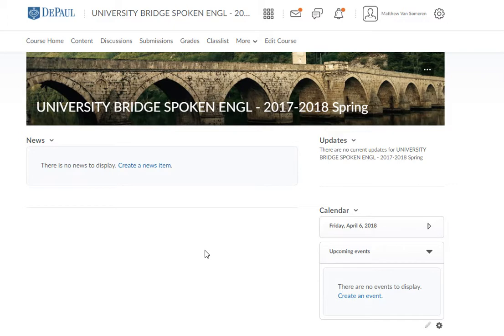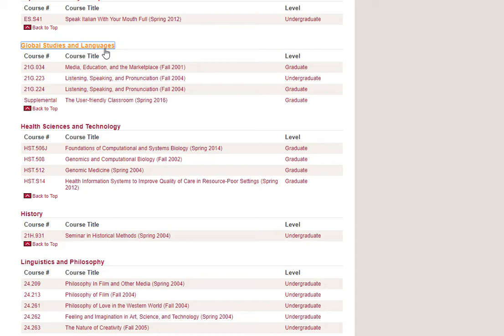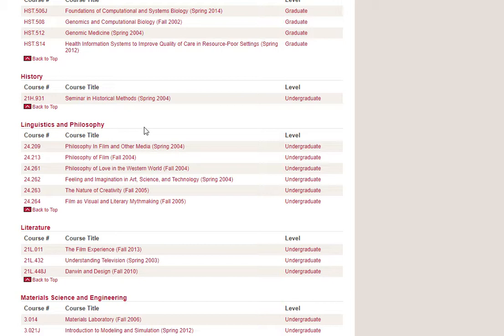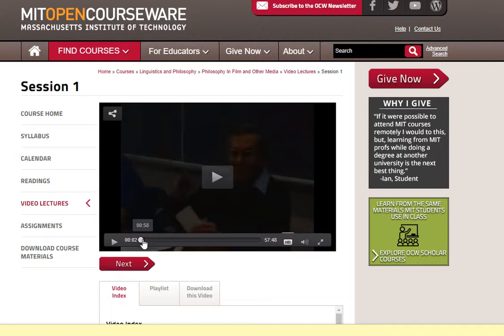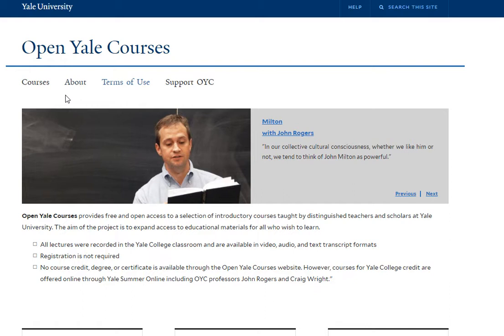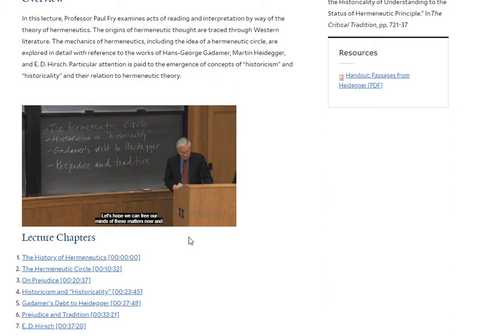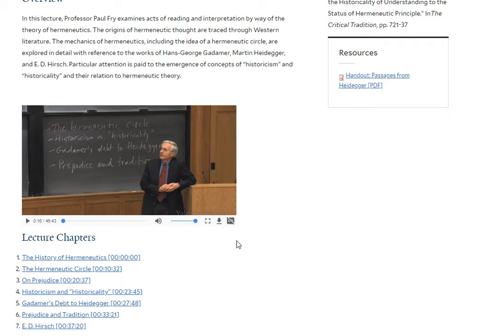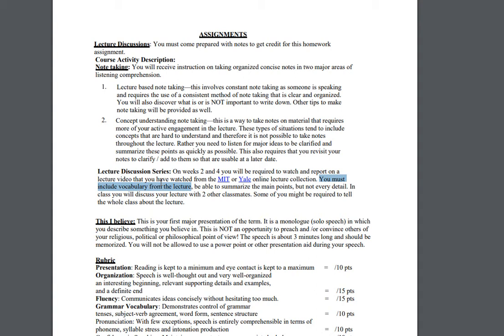Video Lecture Series